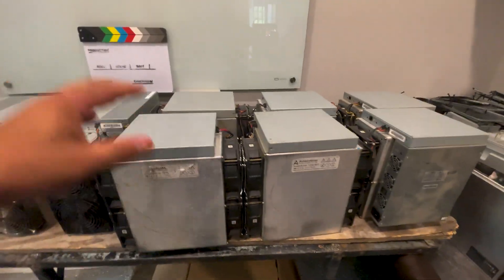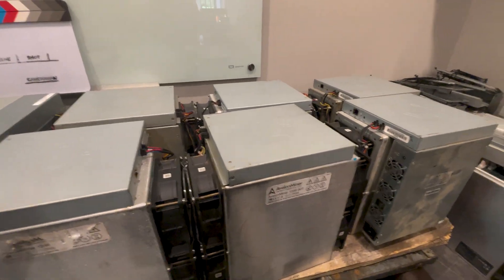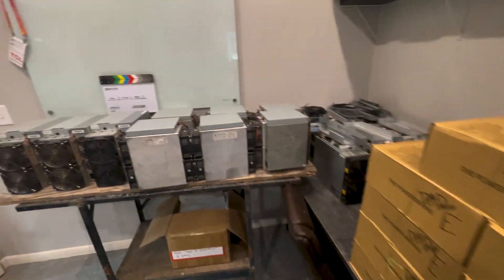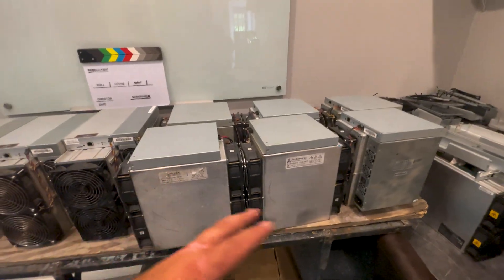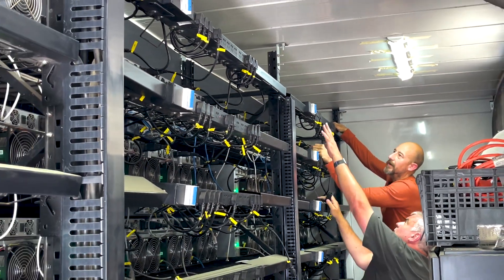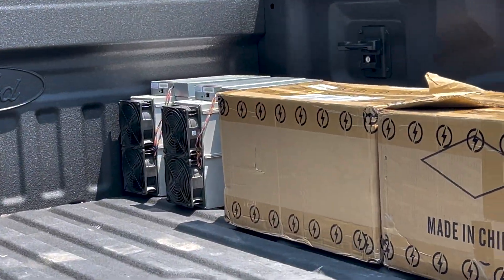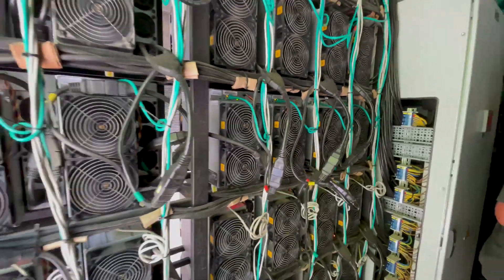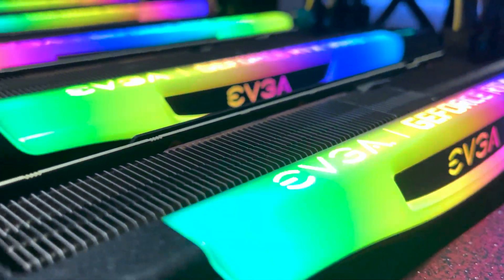Canaan AvalonMiner 1246 Power Supply Replacement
Quick tutorial on how to replace the Canaan AvalonMiner 1246 Power Supply. BBT shares this to help the community on replacing this PSU if you run into an issue that requires a new PSU.

Chapter List

00:00 Start
01:06 Tutorial Start
03:13 Upcoming Content

To reach out to us for your project or support, reach out to in which Samantha will get you a more proper connection to one of our folks (BBT Carter or Todd)

👕 Check out the BitsBeTrippin merch, refreshed in 2023
→ Now available on our website store!